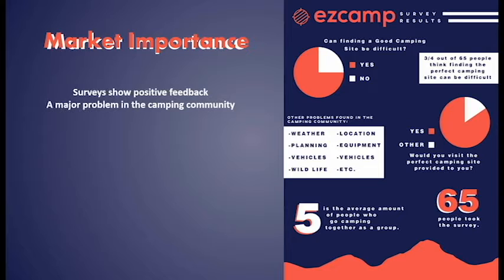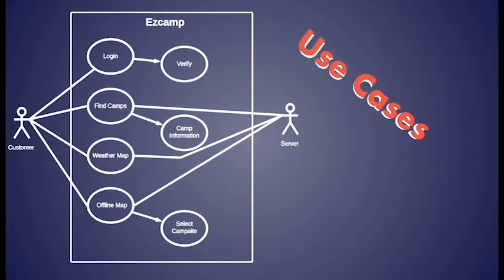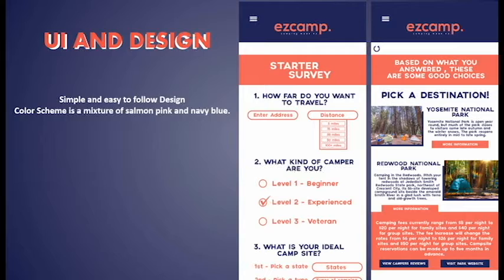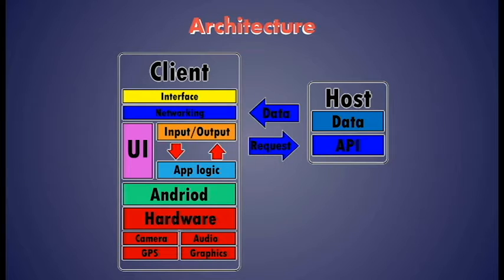EzCamp Product Pitch